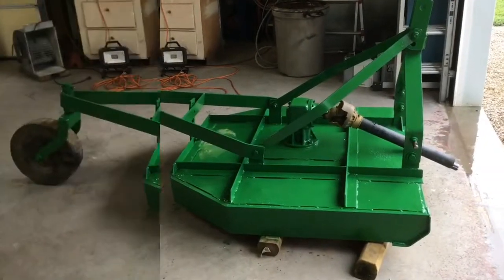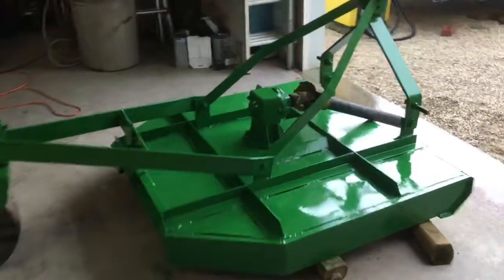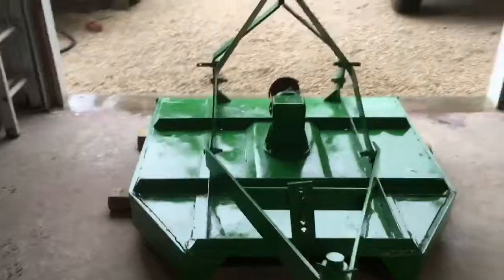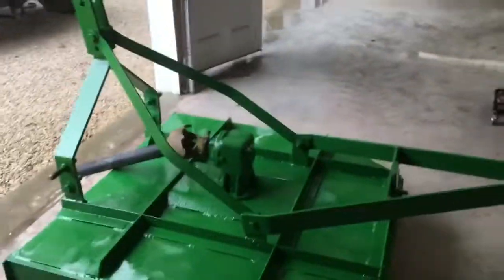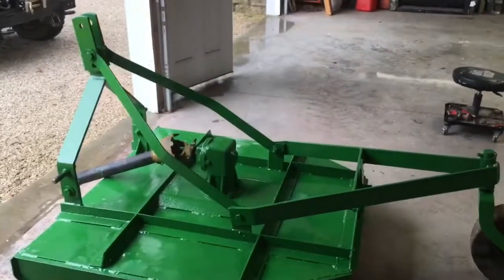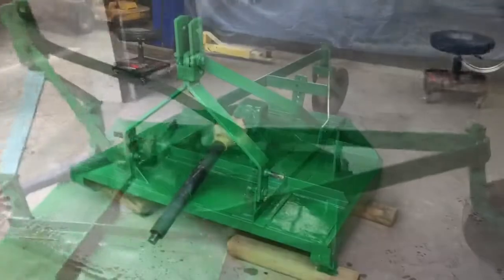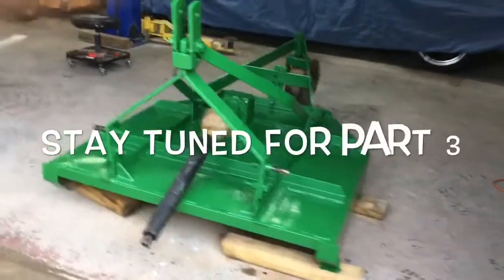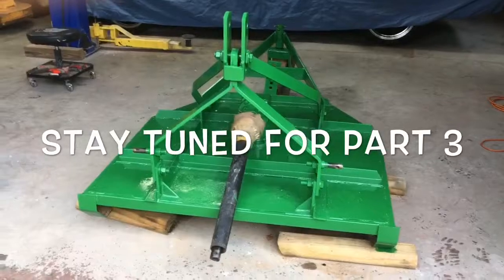BUSH HOG Repaint Part 2 of 3 Lets change the COLOR !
Repainting a 4 ft bush hog , shows the repainted hog that’s complete except for the decals we’re waiting for.
And we turned it into a John Deere !